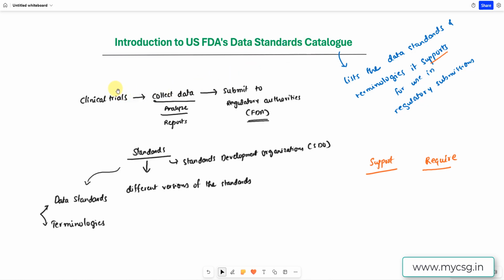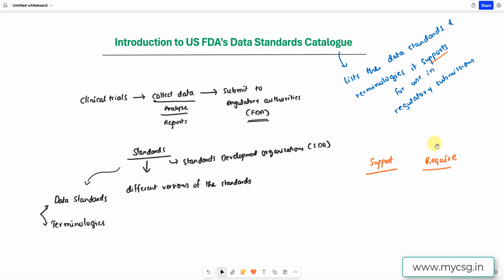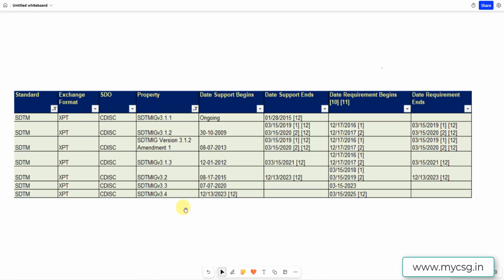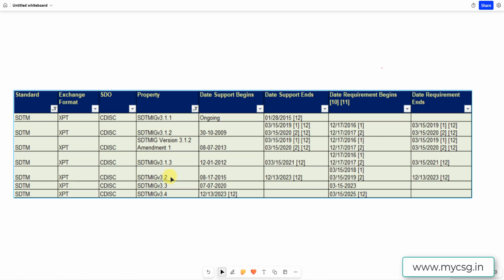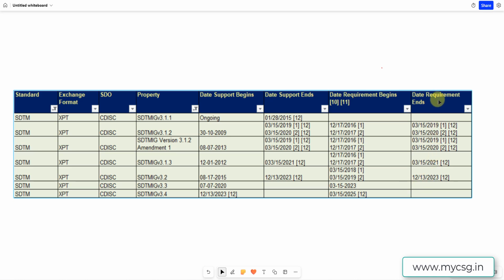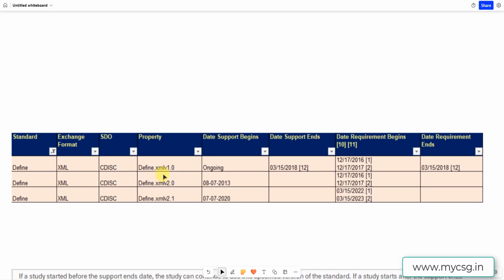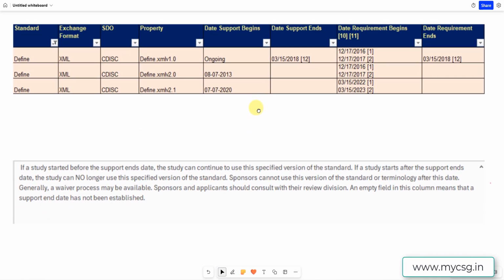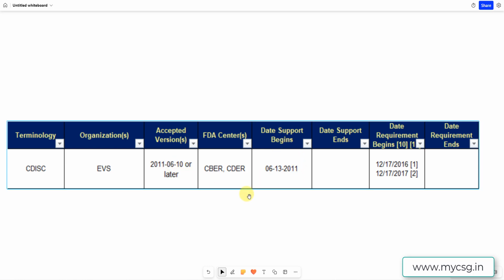Clinical SAS: Introduction to US FDA Data Standards Catalog